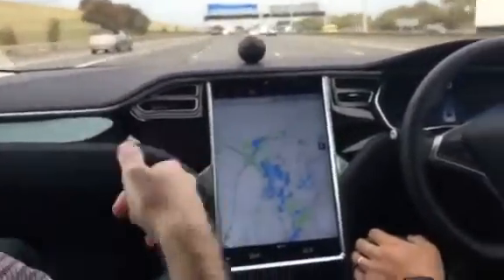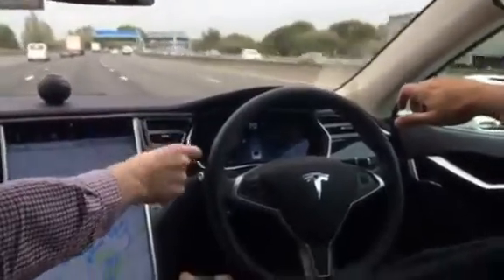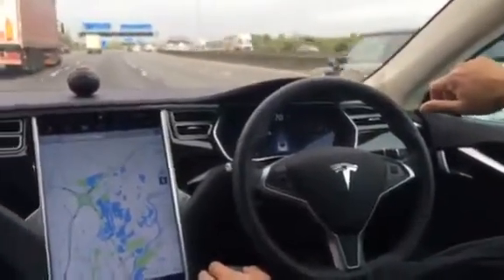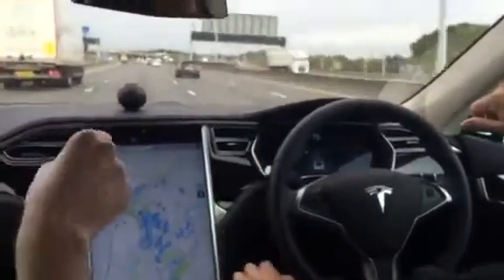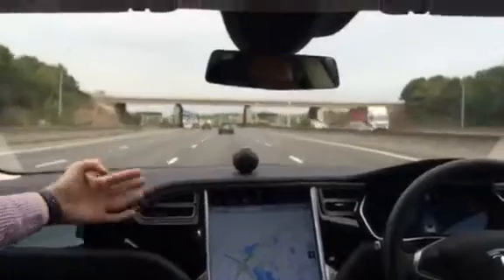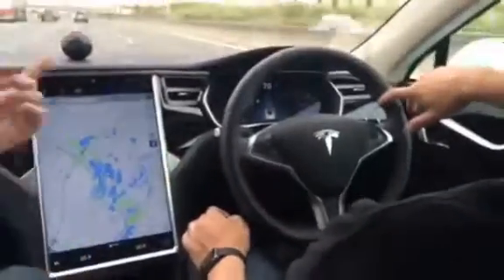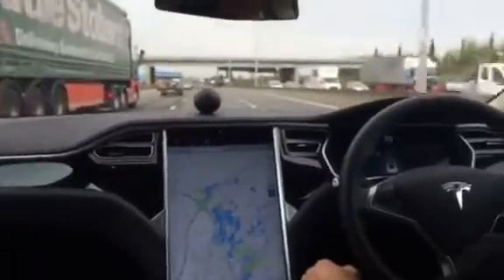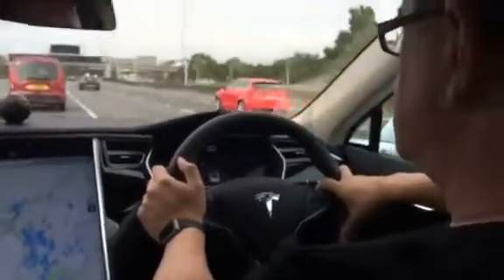Autoglass testing a Tesla Self Driving Car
Team Members from Belron and Autoglass Ireland test drive a Tesla Self Driving Car!